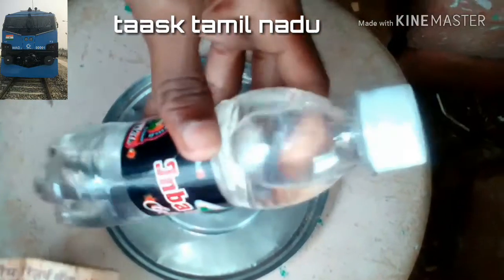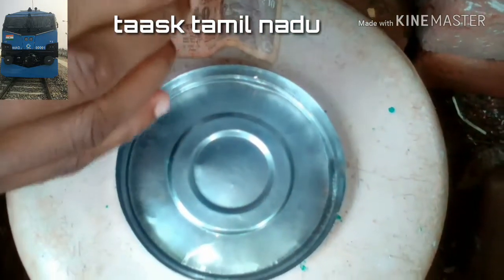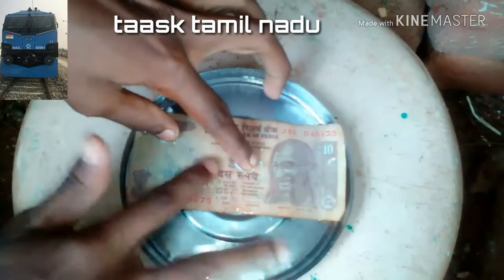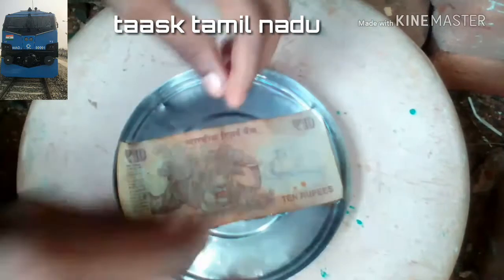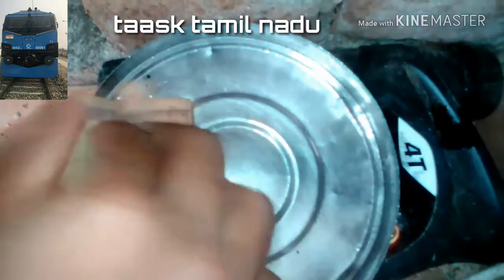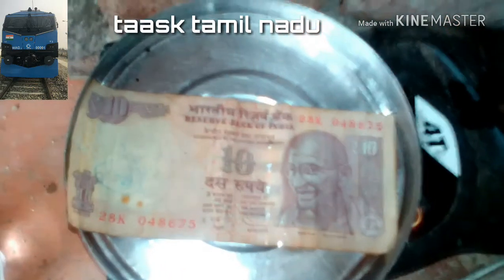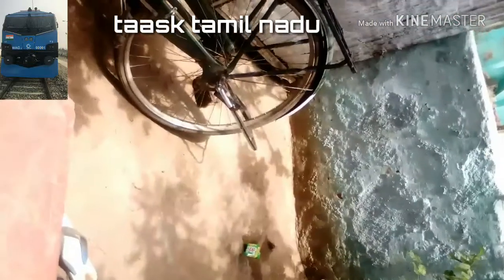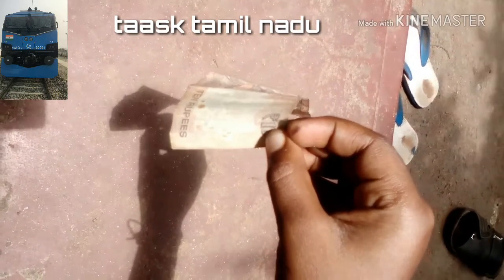பேனா மையை ரூபாயில் இருந்து அழிப்பது எப்படி!!!